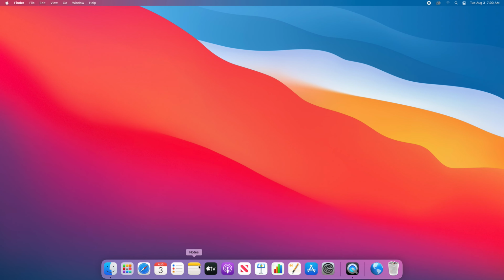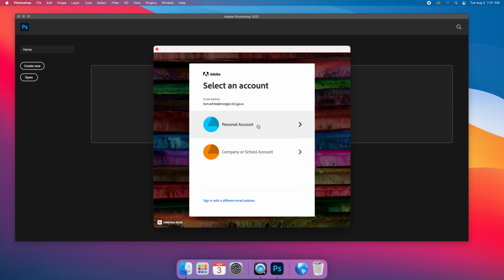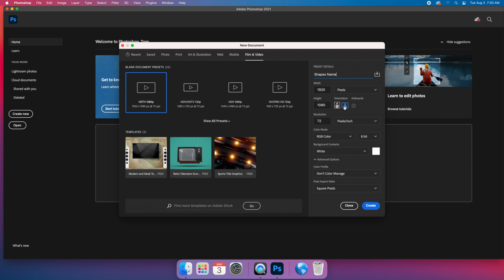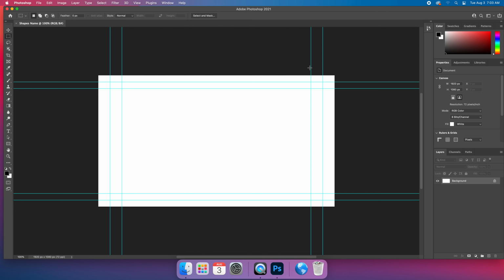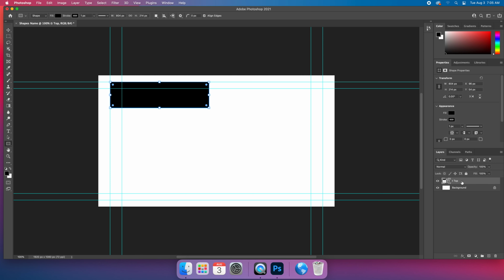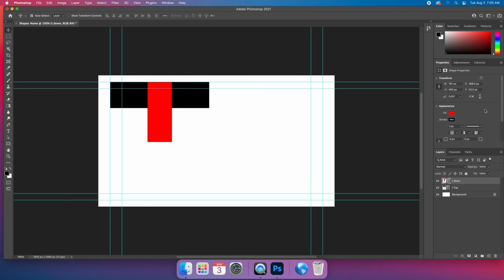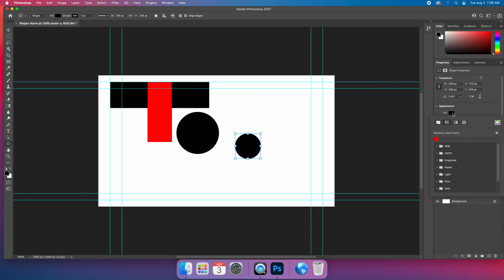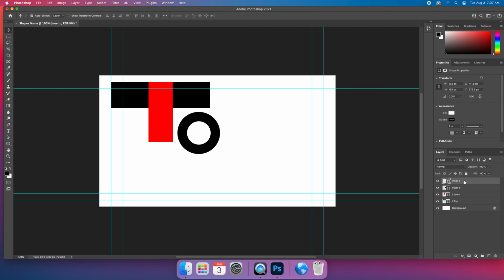Intro To Digital Media - Photoshop Workspace and Shapes Tools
Mr. White guides you on how to open Photoshop and create basic shapes as a lesson for MCHSLive.com Introduction To Digital Media.